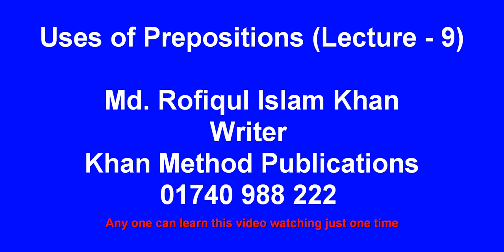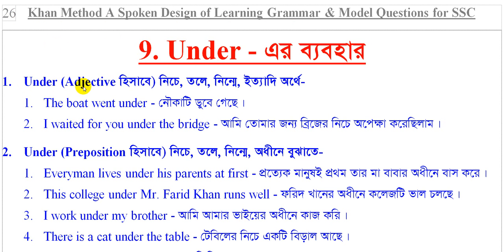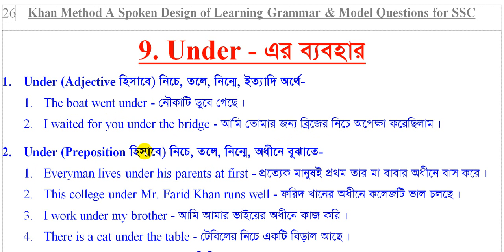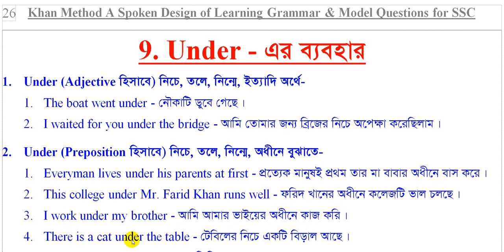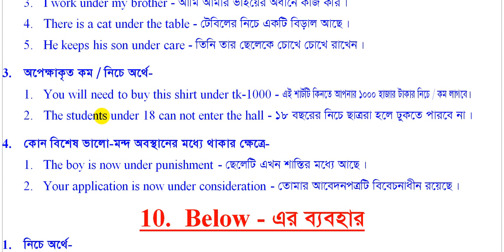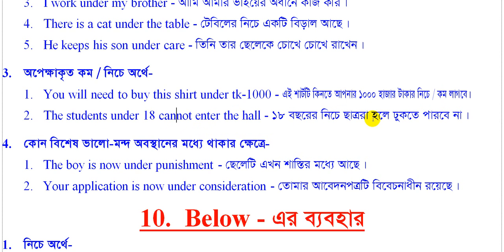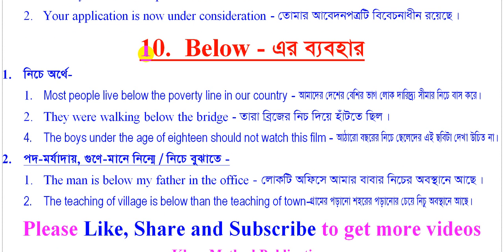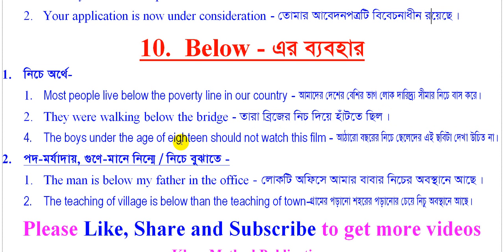Uses of Prepositions (below, under) Lecture - 9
Any one can learn from this video easily.